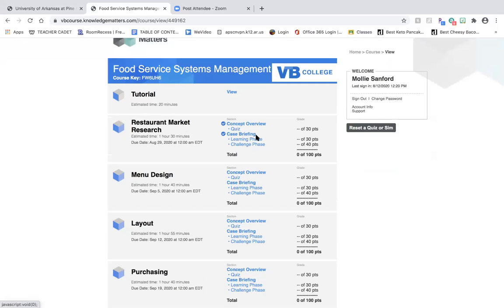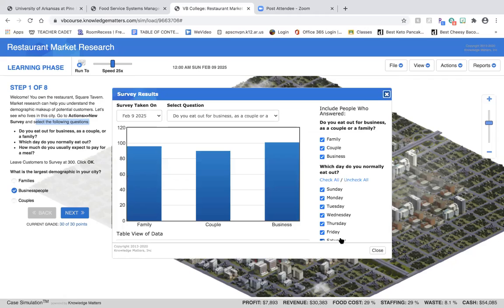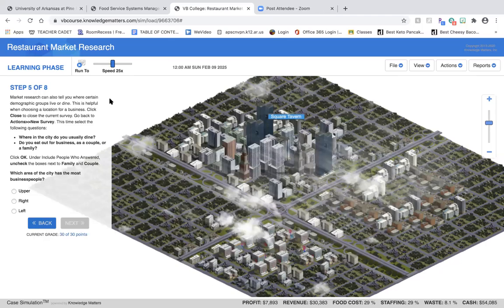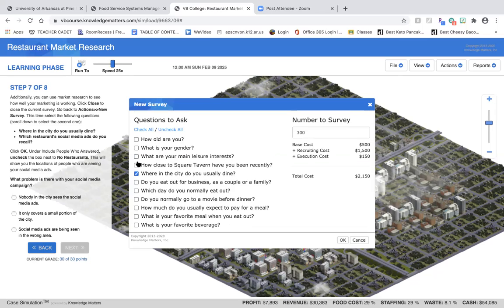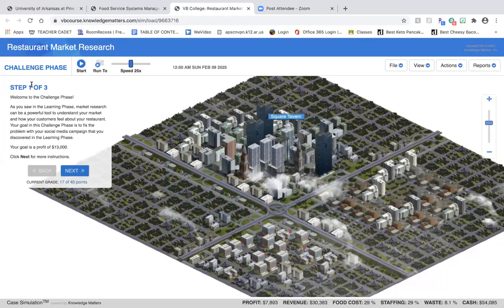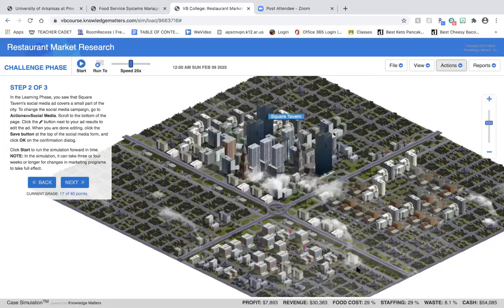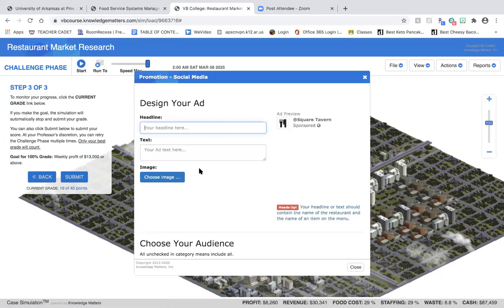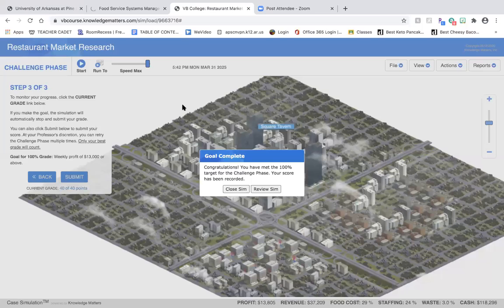Food Service Syst/Mgm Week 2 Video Lecture and Simulation Demo